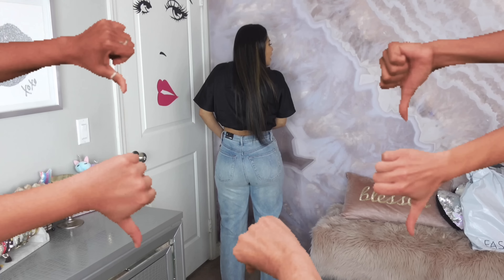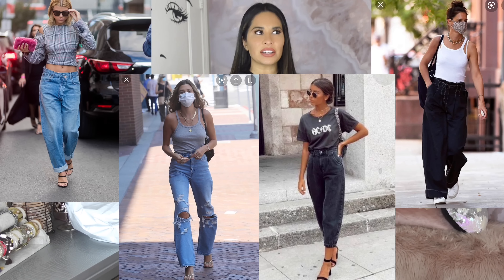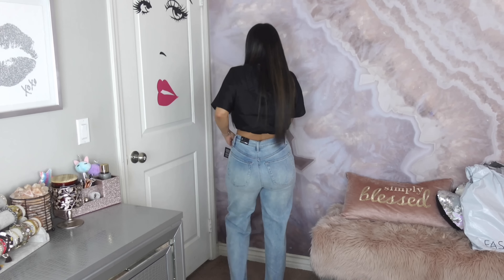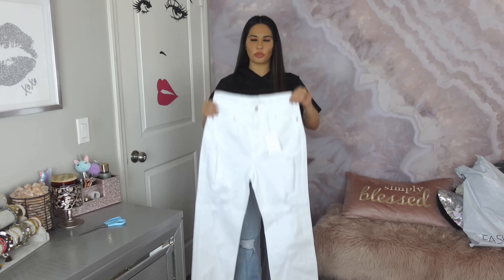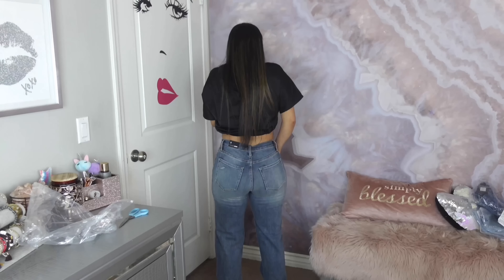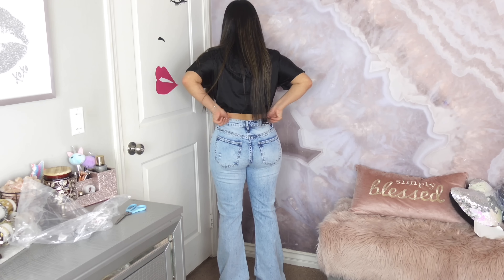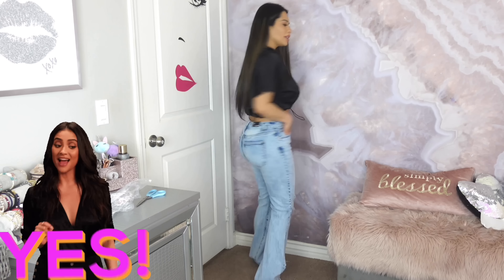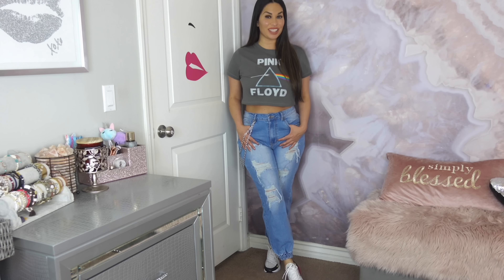TRYING DIFFERENT FASHION NOVA JEANS STYLES | CARGO BELL BOTTOM WIDE LEG AND MORE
In this video I will be doing a new look fashion jeans try on haul for 2021.  Some jeans look better than others so please view and let me know which ones you like. I have have a whole playlist of hauls so please check out more fashion, styles and looks with amazon, fashion nova, PLT and more. I will leave all the links from this video below and also the playlist link.

*Mostly everything you see from my youtube videos I have started to upload in my magic links, from what I shoot with to my room makeover, hauls, travel deals and suggestions. Please see more below. Thank you! Xoxo
(My magic links I do get a small portion from at no extra cost to you at all) I have always added links in my videos for free before and now I am so thankful I get to work with them. I love for you all to be able to get right to the product if you see something you want for yourself or if you like suggestions.

I also use my IG story, let's keep in touch during the week between uploads if you are on IG as well, thank you!! Xoxoooxxoo